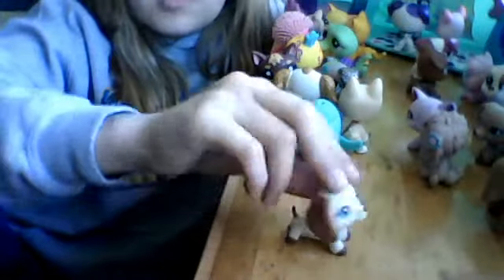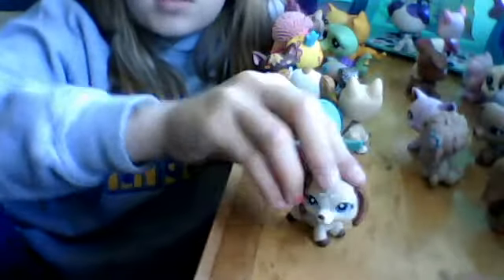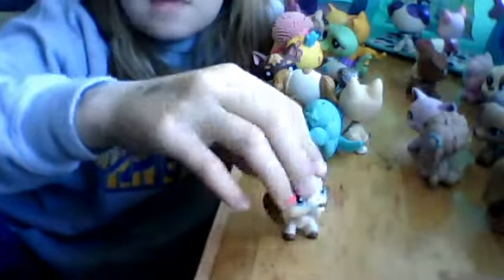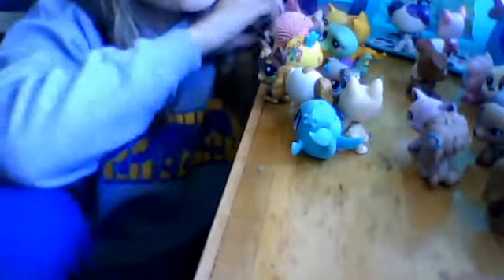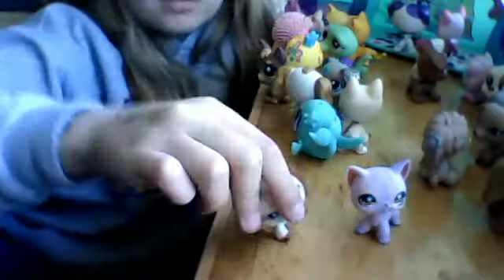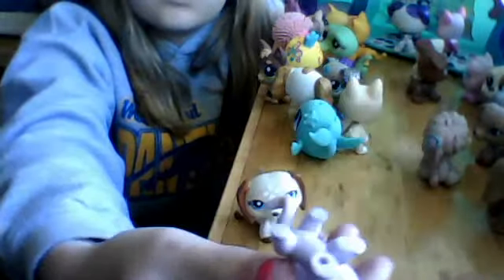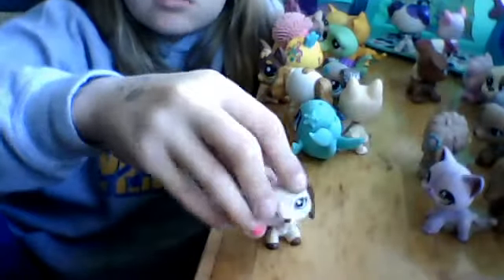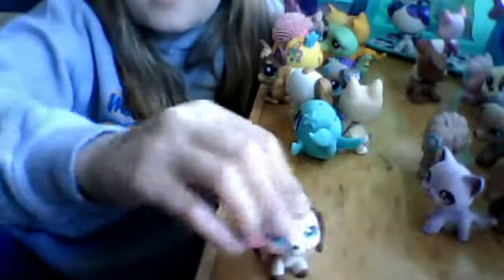lps drawling contest open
for anyone and if you are the winner you get an ipod 4 g case and a purple lps cat